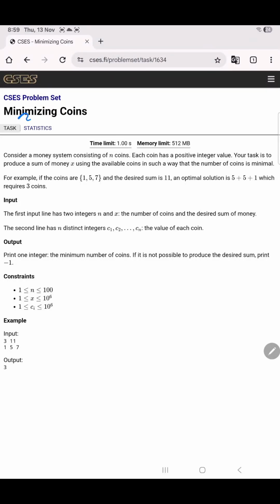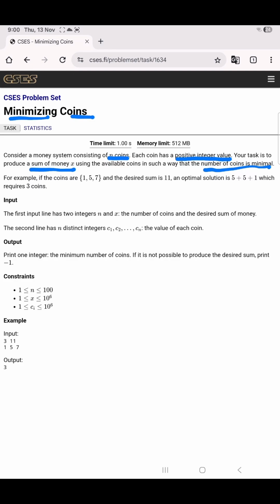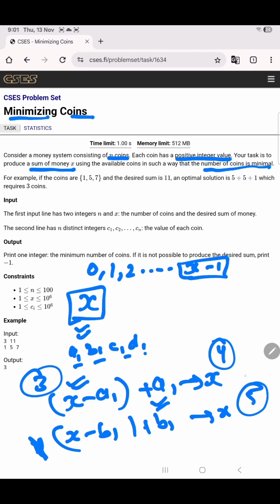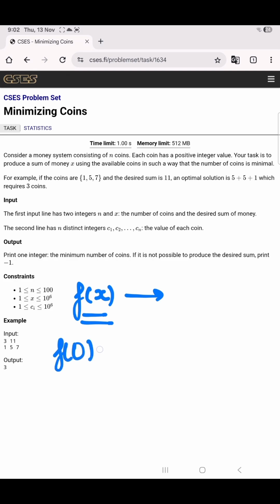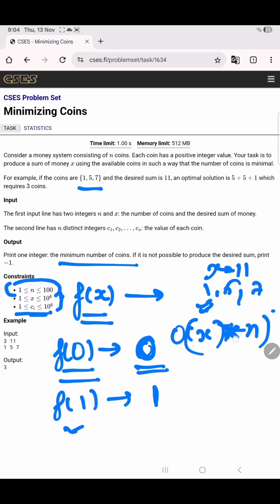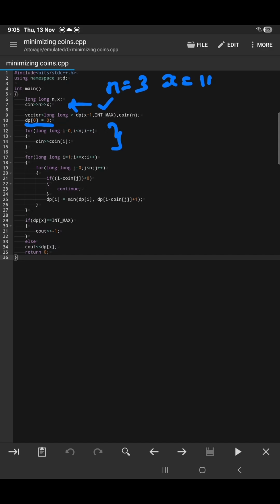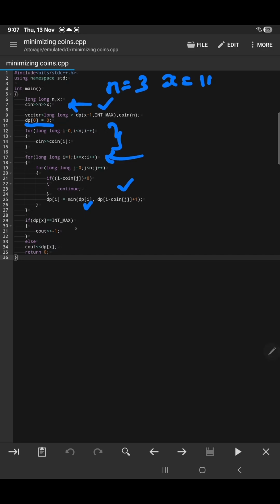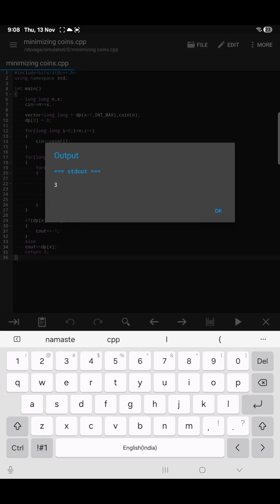CSES problem set: dp: Minimizing coins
dynamic programming
competitive programming